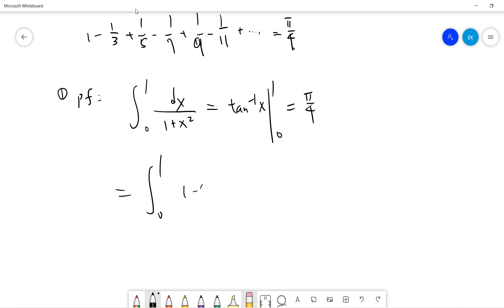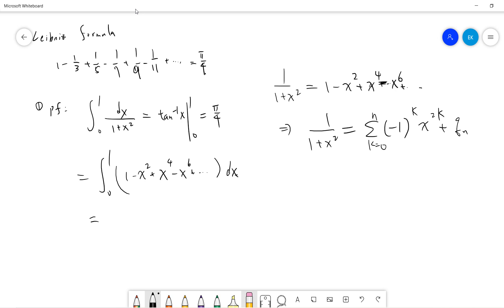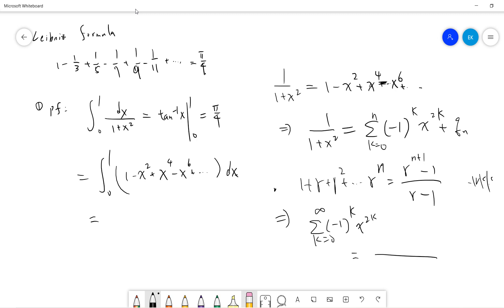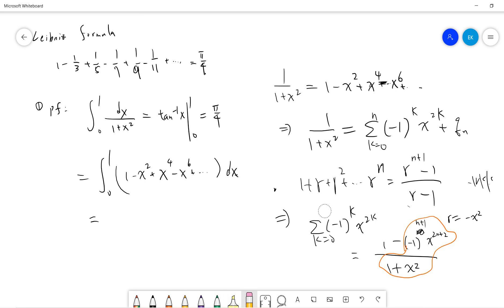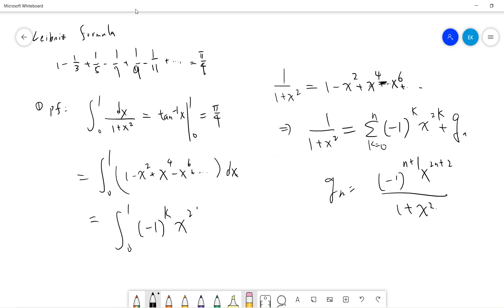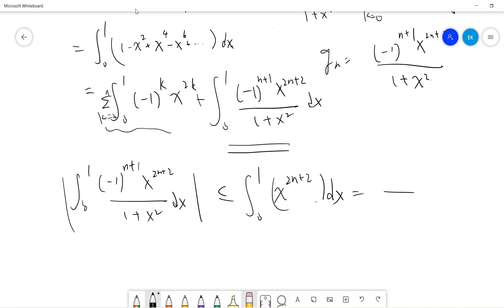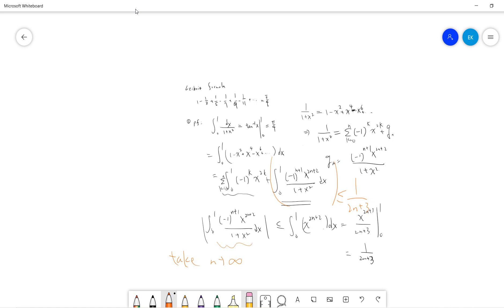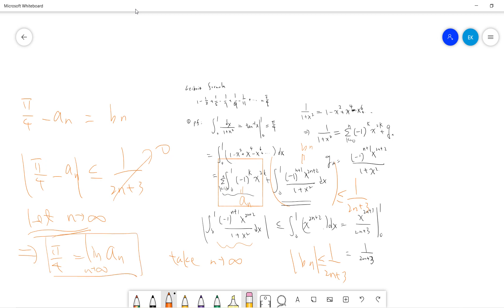Leibniz series of pi: 1-1/3+1/5-1/7+....=pi/4